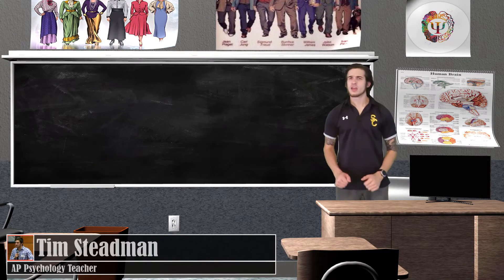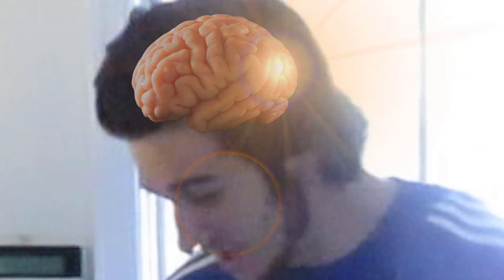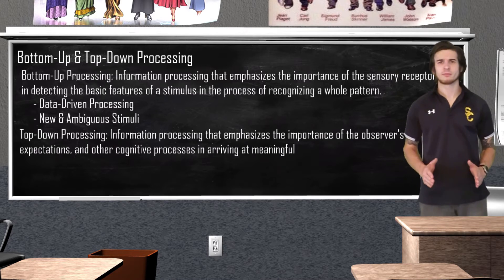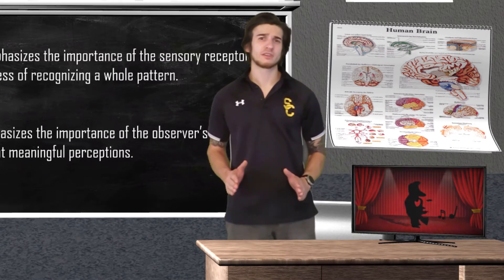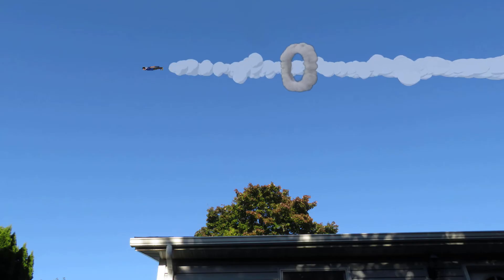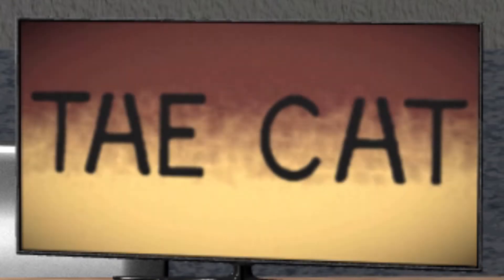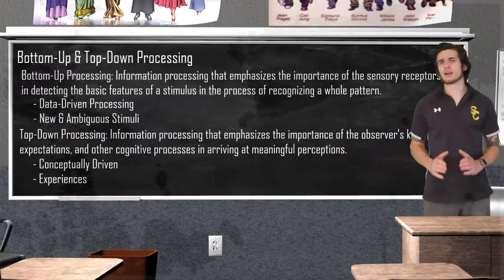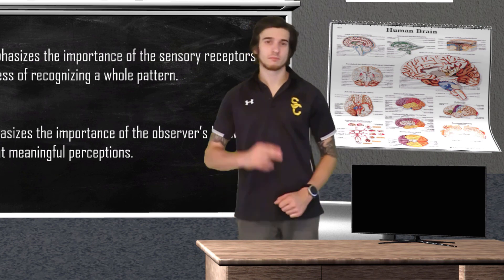FLEX Time - Bottom Up & Top Down Processing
Come and learn how our brain organizes and interprets environmental stimuli!